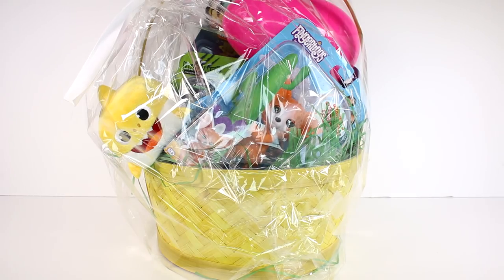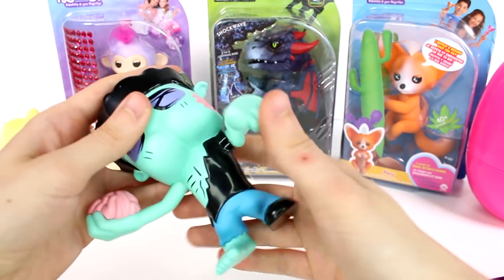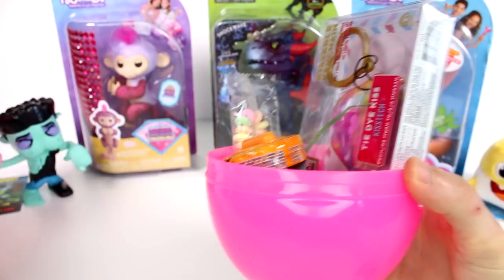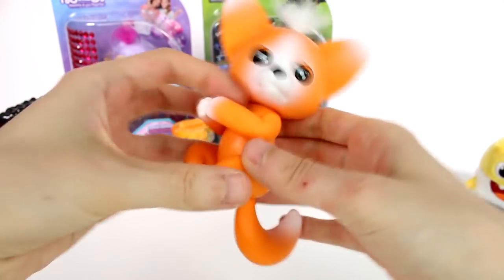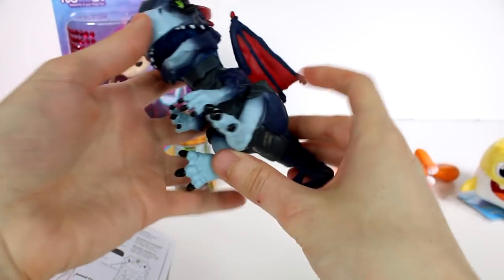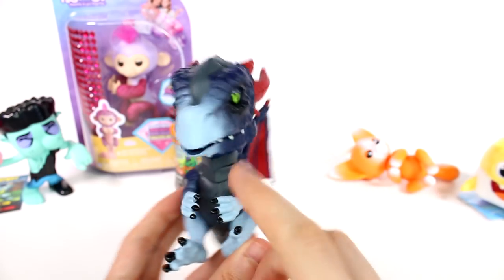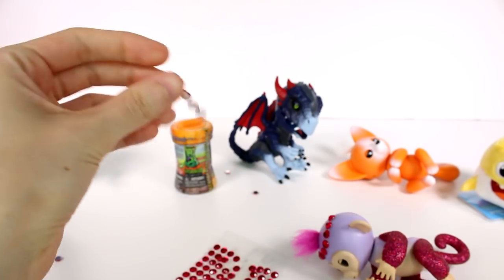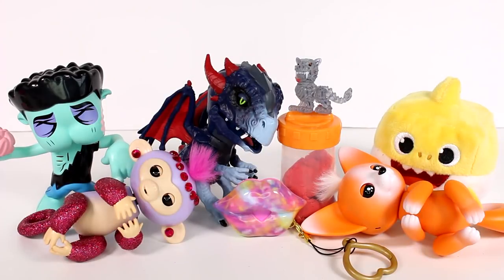Wowwee Easter Basket Surprise Fingerlings, Baby Shark, SWAK, Untamed and MORE Unboxing Toy Review